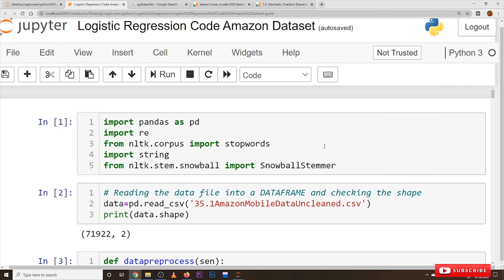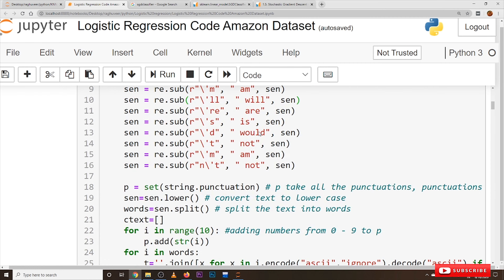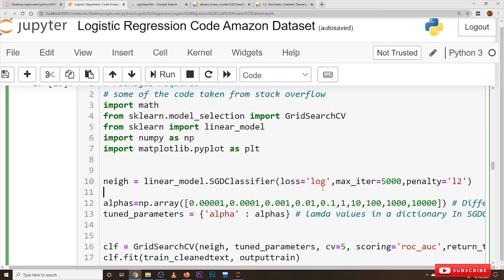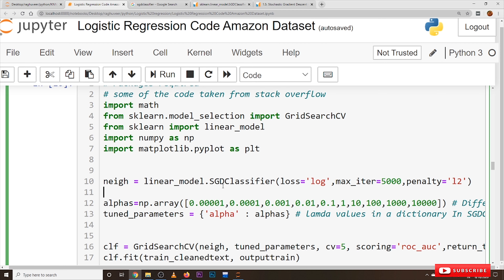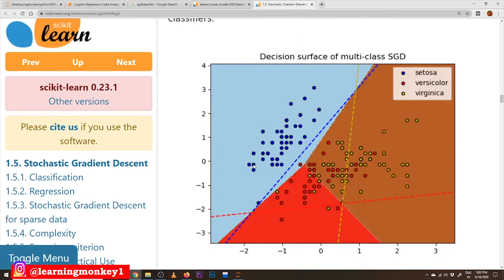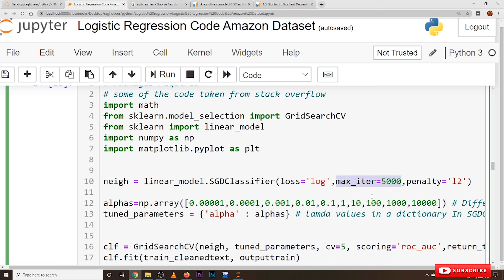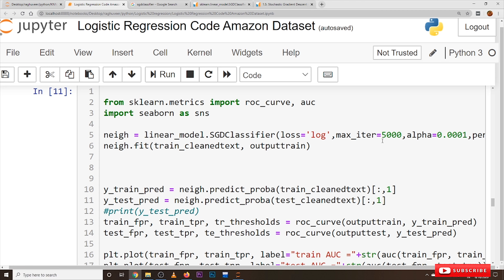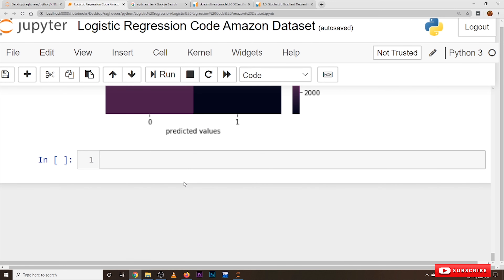Logistic Regression Code on Amazon Dataset || Lesson 75 || Machine Learning || Learning Monkey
In this class, we discuss the Logistic Regression Code on Amazon Dataset.
To understand the Logistic Regression Code on Amazon Dataset. we already discussed KNN and data preprocessing.

We use the SGD class for implementing logistic regression.

This class is of stochastic gradient descent. In this, we have an argument loss.

If the loss is mentioned as log means it works as logistic regression.

If the loss is mentioned as hinge means it works as a support vector machine.

We can use the same class for many models.

Here we converted to Bag of words and executed logistic regression.

TFIDF, AVG word2vec, TFIDF word2vec code are explained in KNN.

You do on your own and apply logistic regression on TFIDF and word2vec.

ROC curve implementation is also shown here.